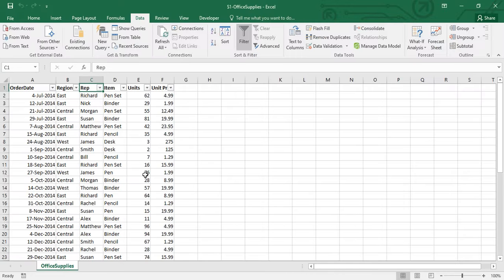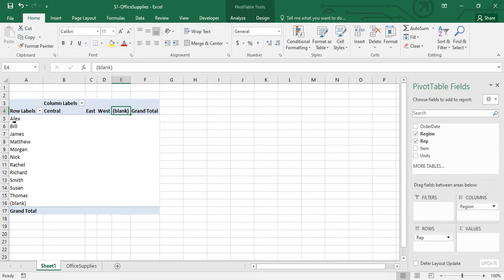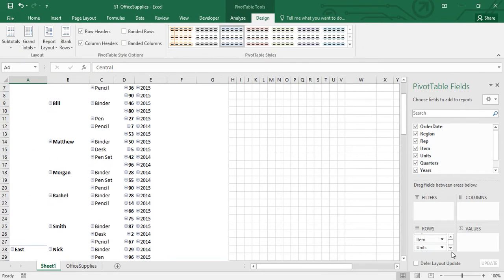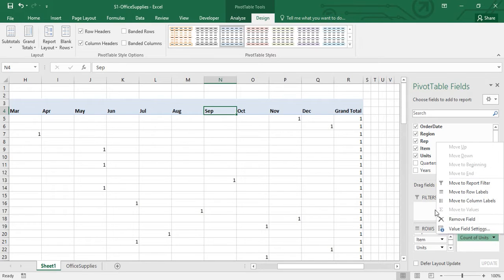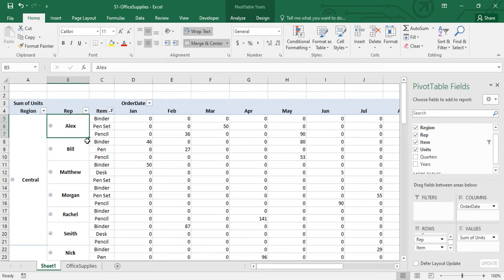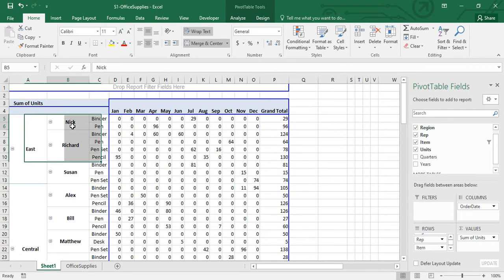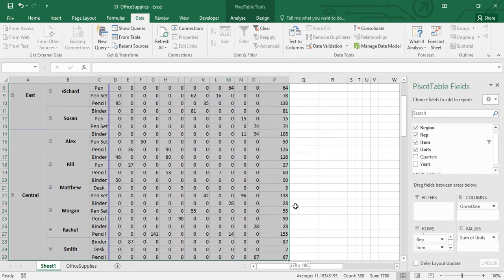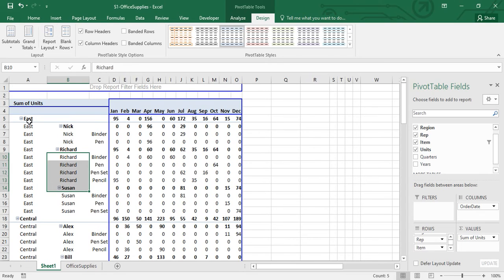Excel Pivot - Office Supplies Sample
Pivot Table with example. Sample data of Office Supplies